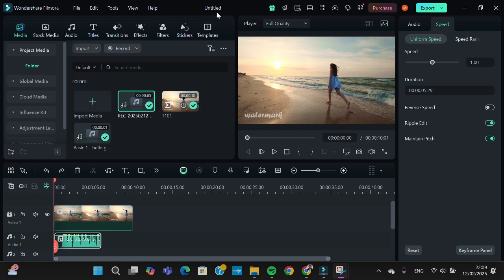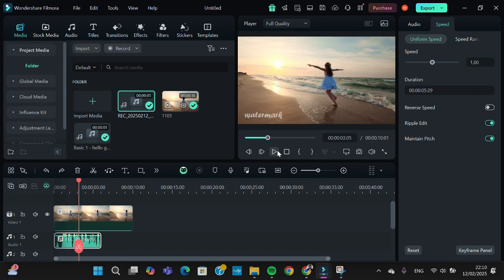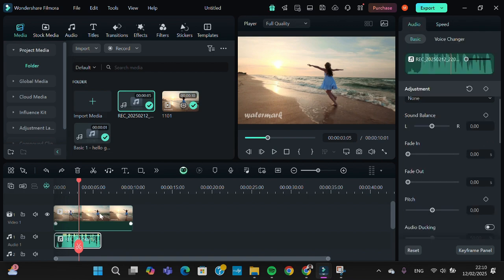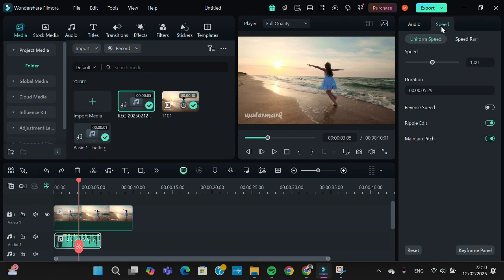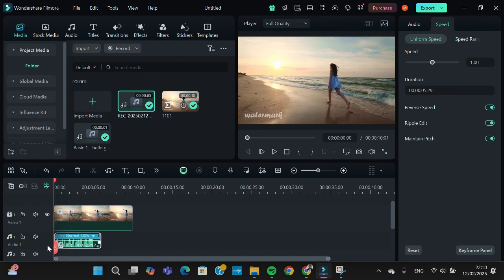How to Reverse Audio on Filmora 14? Make the Audio Play Backward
Want to create cool effects by playing your audio in reverse? In this Filmora 14 tutorial, I’ll show you how to reverse audio and make it play backward in just a few simple steps! Whether you’re editing for a creative project, sound design, or fun effects, this guide will help you achieve it effortlessly.